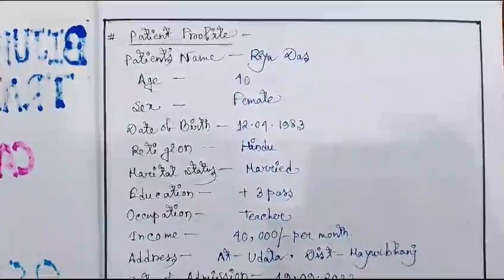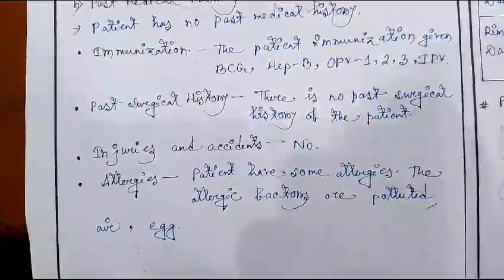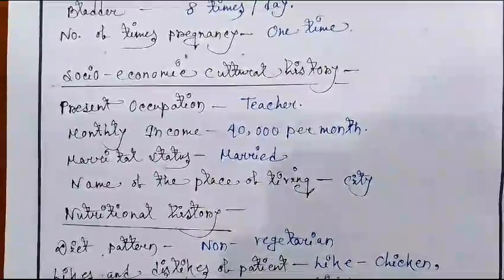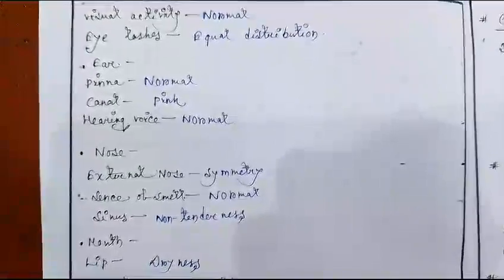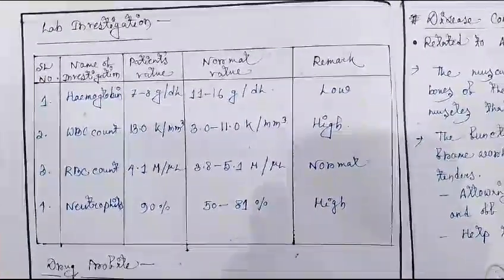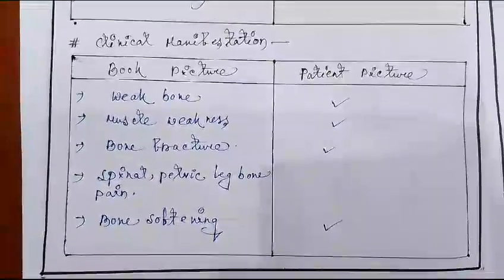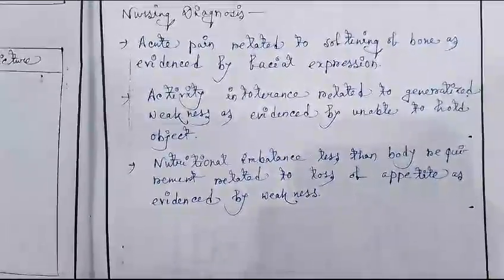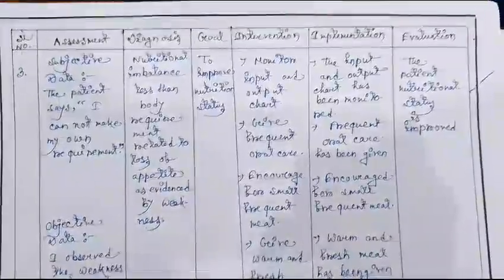How to write case study? // what is the format of case study? // Case study on Osteomalacia 🦴🧑‍⚕️🦴